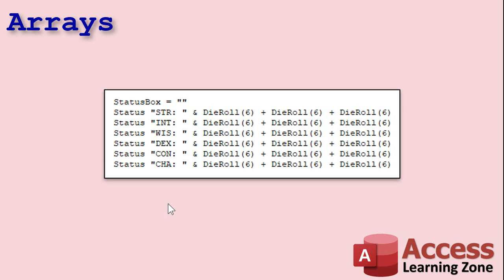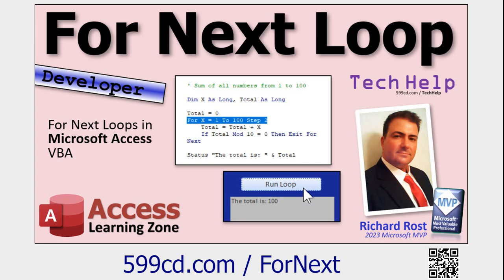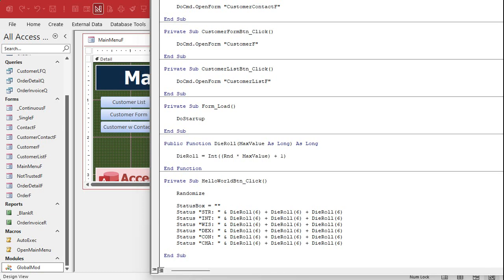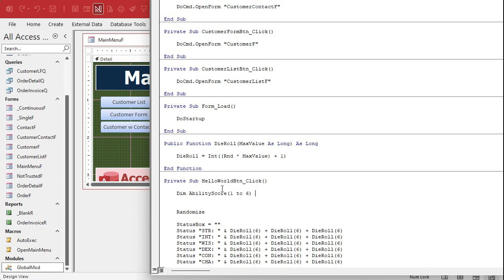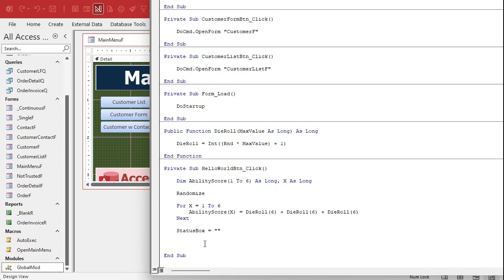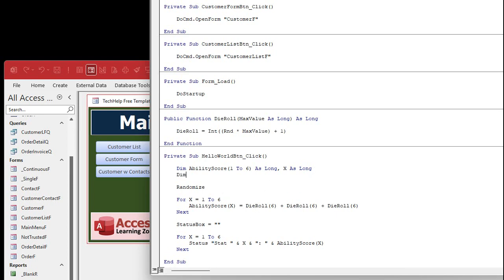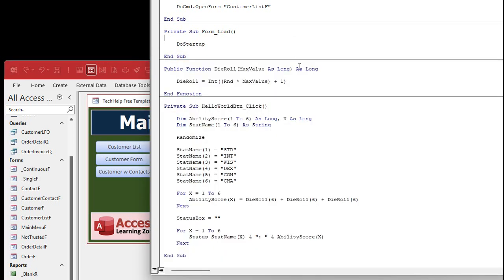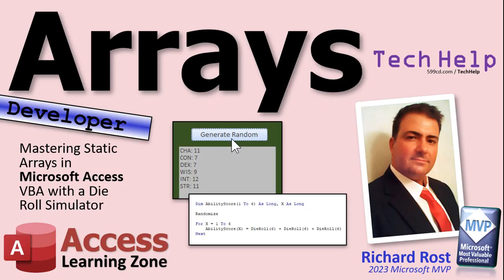Mastering Static Arrays in Microsoft Access VBA with a Dice Roll Simulator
In this Microsoft Access tutorial, I'm going to teach you how to use static arrays and the Randomize function to simulate die rolls for a Dungeons & Dragons character. We'll define an array to hold six ability scores and another to label these scores with their corresponding stat names like STR, INT, and WIS. This lesson is a perfect blend of learning VBA array basics while having a bit of fun with random number generation.

Members are going to learn how to load the array of stat names more easily using the Array function. There are some additional changes we'll need to make to the code, but it's an overall better solution.